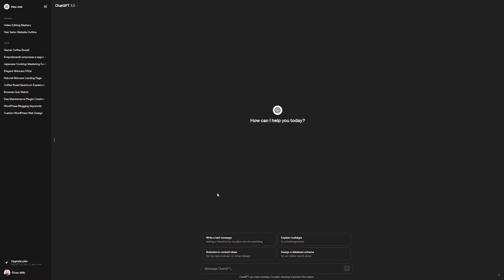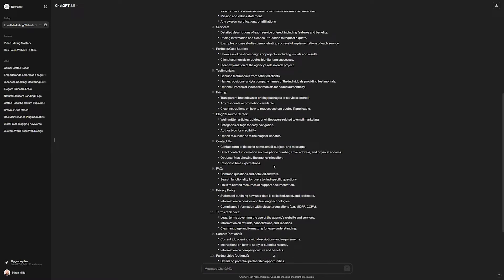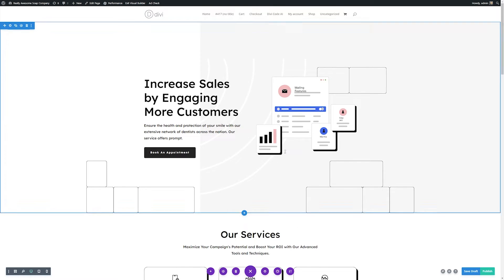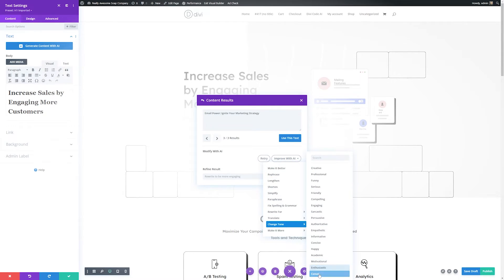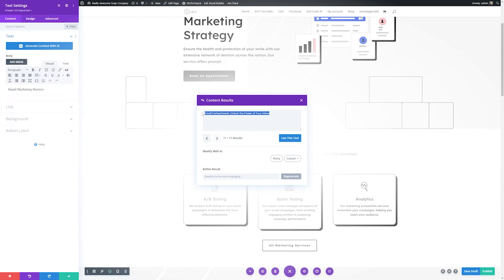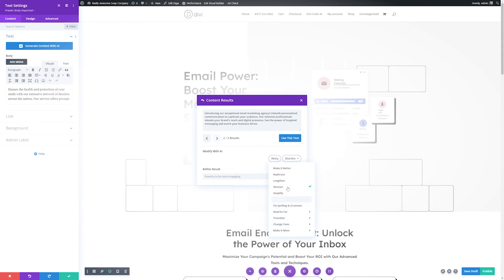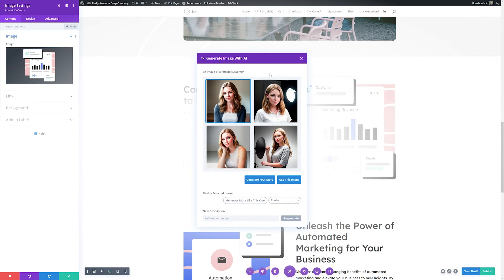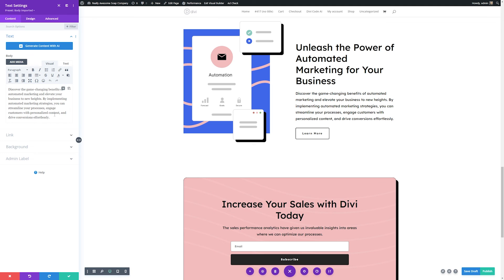How to Make a WordPress Website With AI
Artificial intelligence is quickly becoming a tool that many sectors, including web design, are adding to their feature sets. Digital design and marketing are seeing many established tools add AI functionality to their products. The same can be said for WordPress. Today we will go over How to Make a WordPress Website With AI!

Timestamps ⏰
0:00 Intro
0:20 Using Chat GPT to map out our site
01:21 Setting up Wordpress and Divi
01:36 Creating a new page
02:11 Creating titles with AI
04:02 Creating body copy with AI
04:42 Creating images with AI
06:01 Using AI to proofread your site